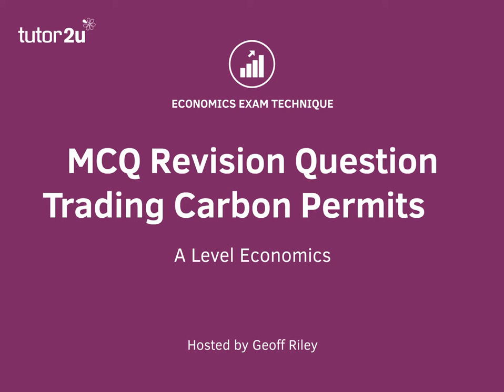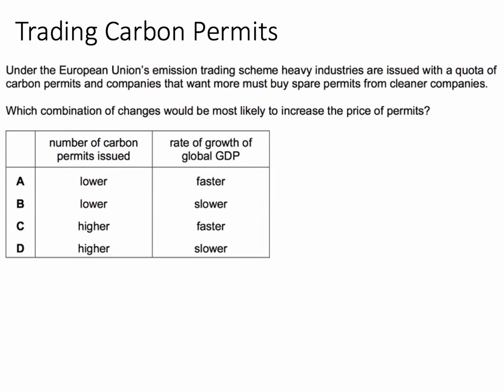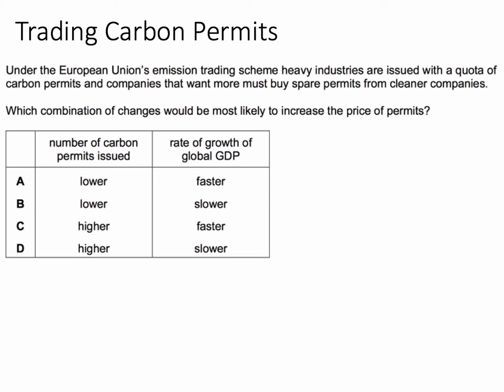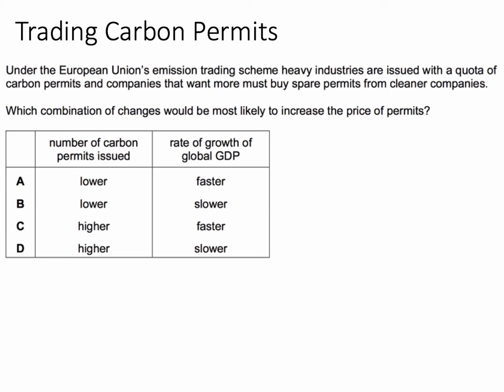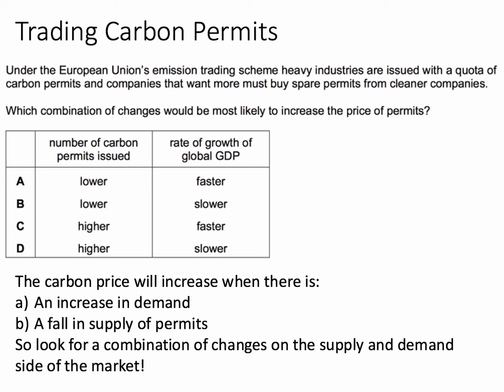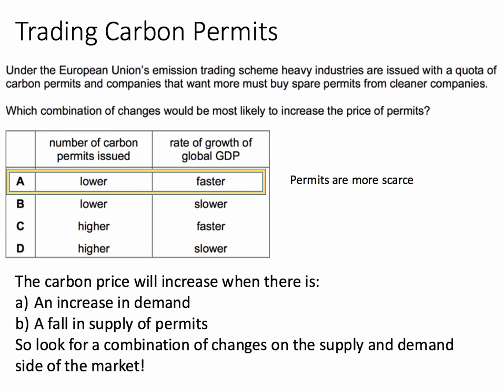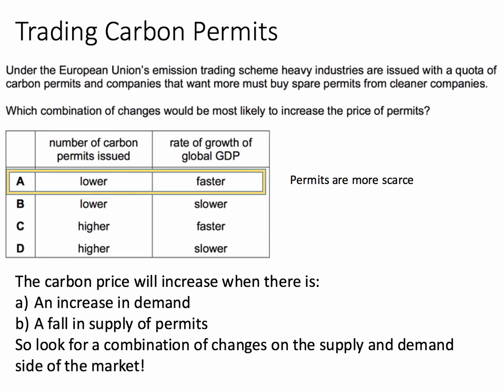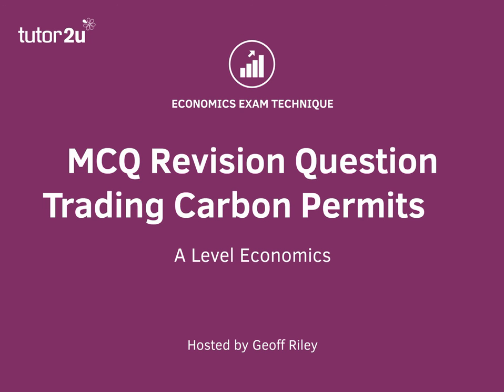MCQ Revision Question: Carbon Trading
Here is a revision multiple choice question on factors that might cause an increase in the carbon price in an emissions trading scheme.